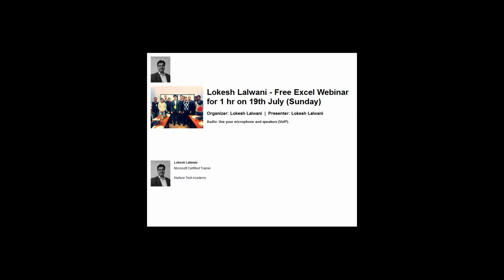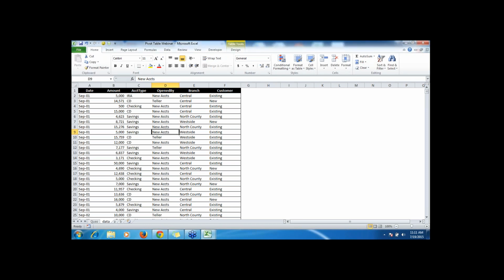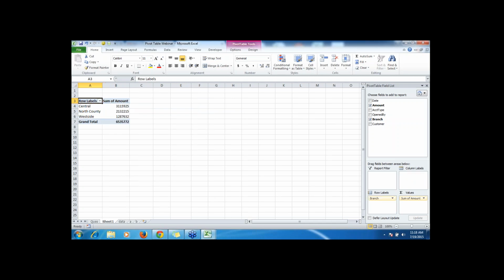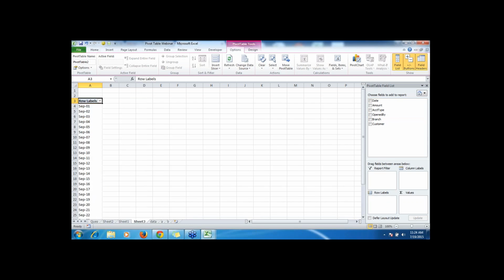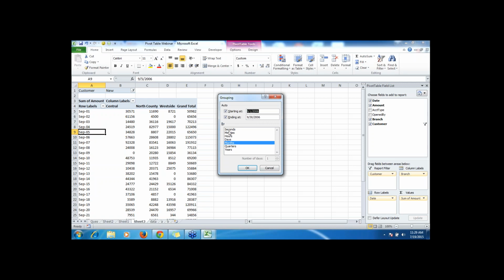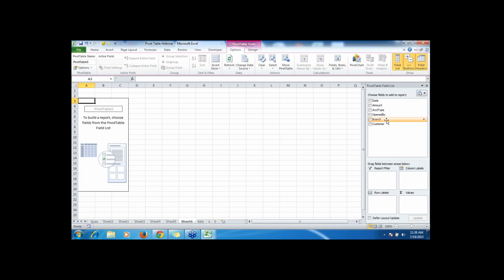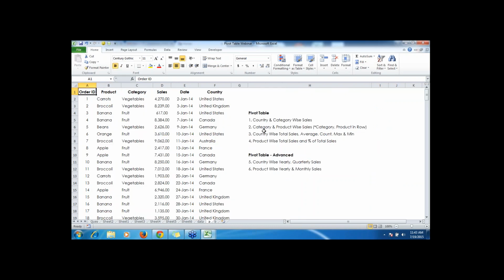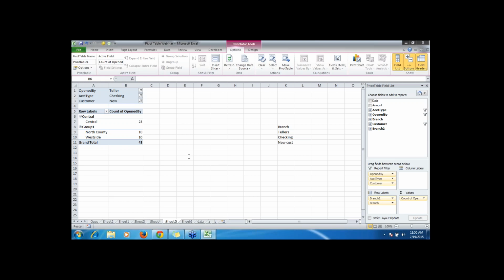Lokesh Lalwani Free Excel Webinar for 1 hr on 19th July Sunday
Hi guys, this is a recorded video of the Free Webinar conducted on 19th July 2015 on  "How to do Better Analysis using Pivot Table" in Excel.